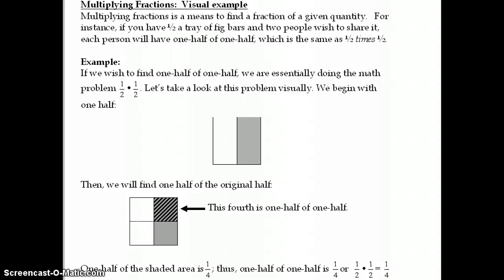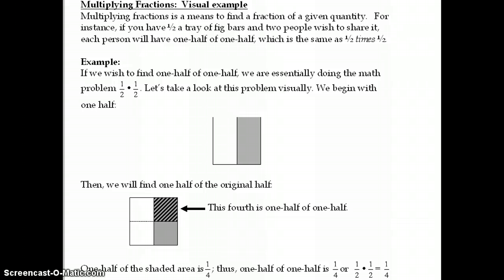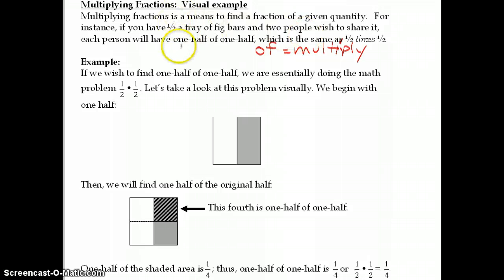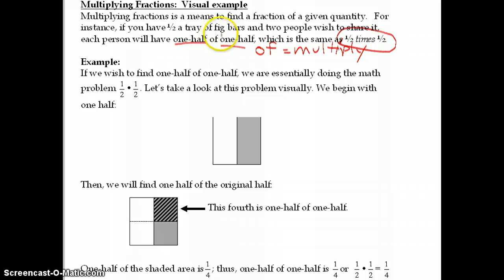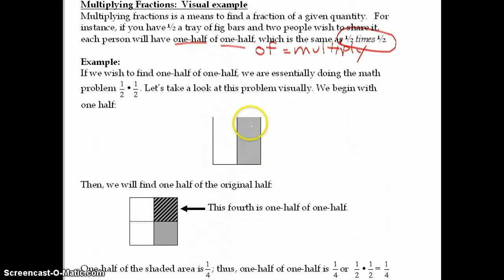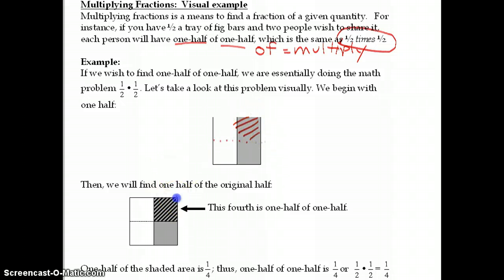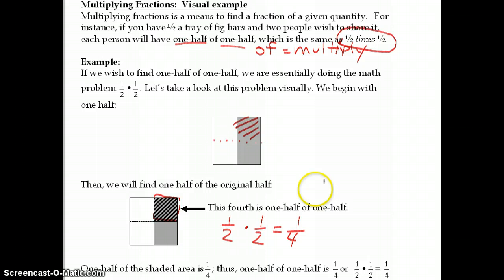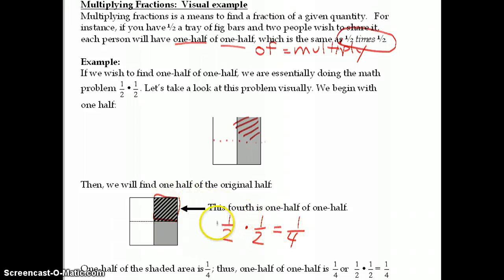Multiplying fractions: Visual Example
Visual example of what it means to multipy fractions